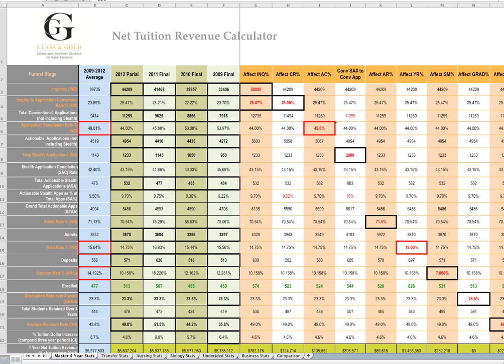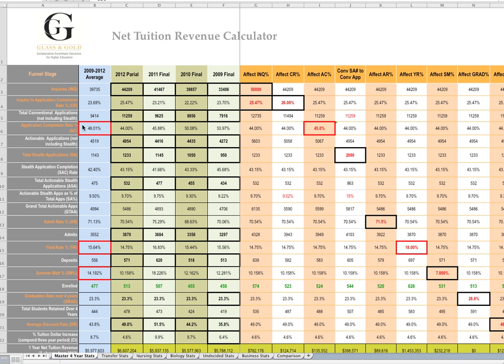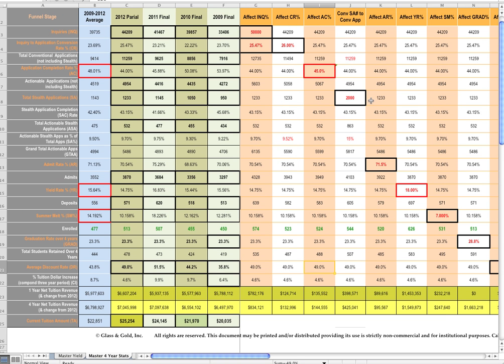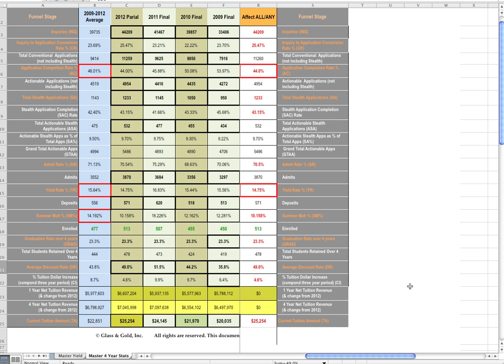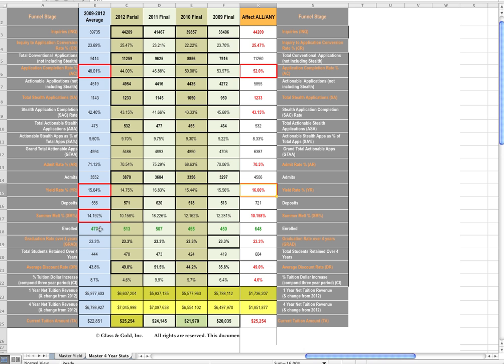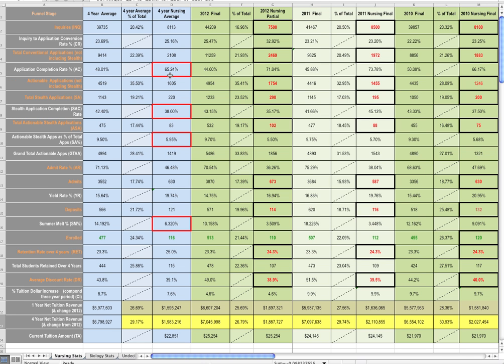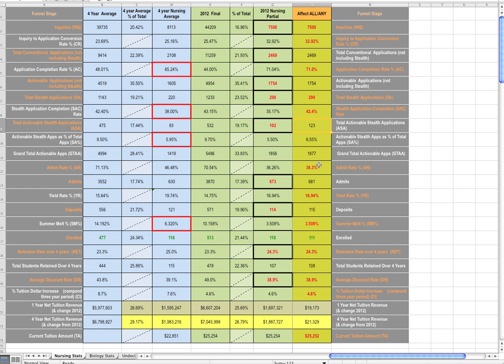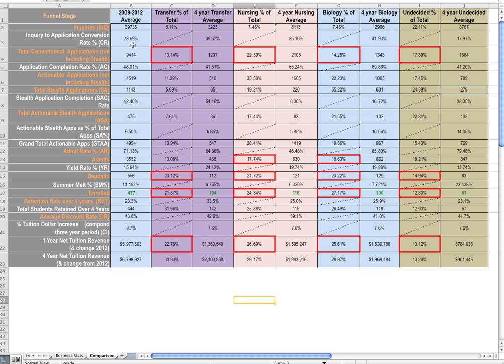G&G ROI Matrix1.mov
Higher Ed enrollment offices can identify breaks in conversion within the admissions funnel.Also, calculate potential ROI on small changes within various conversation rates.